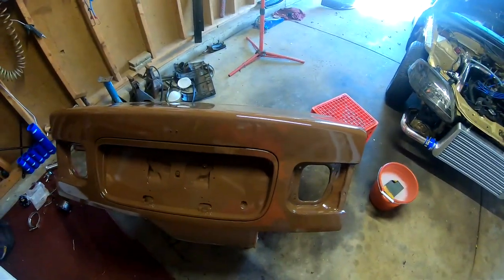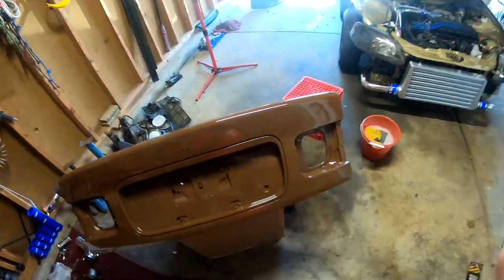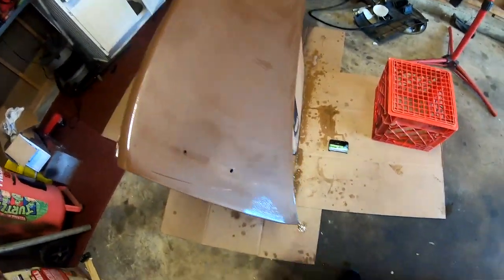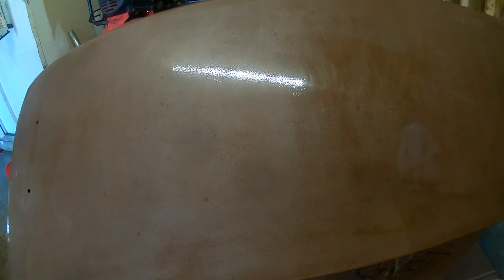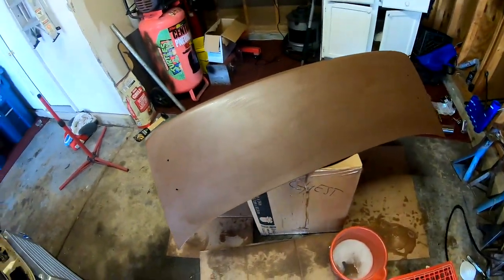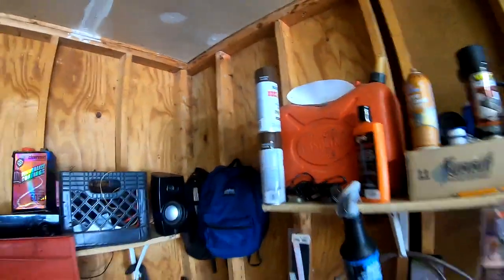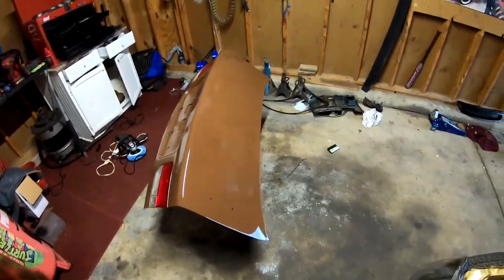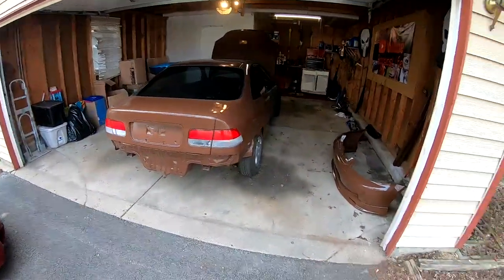MESSED UP the fresh Rustoleum paint on my trunk!!!